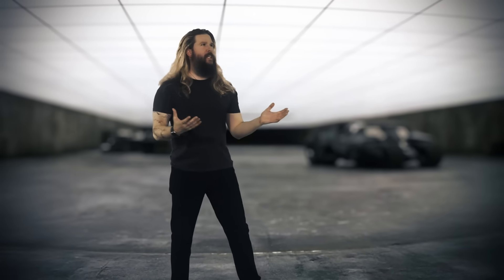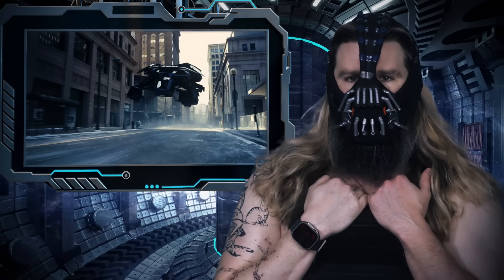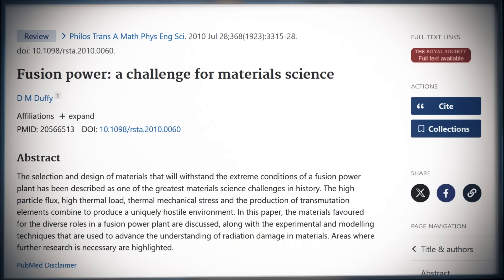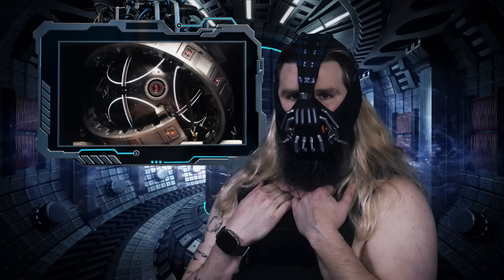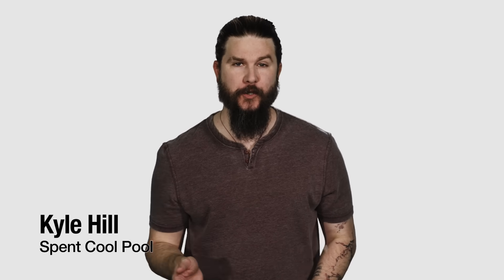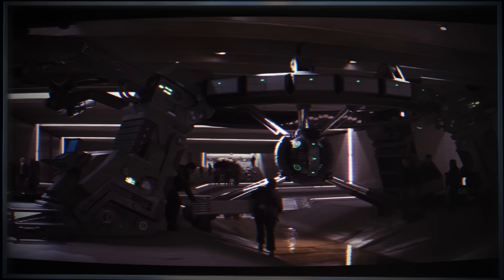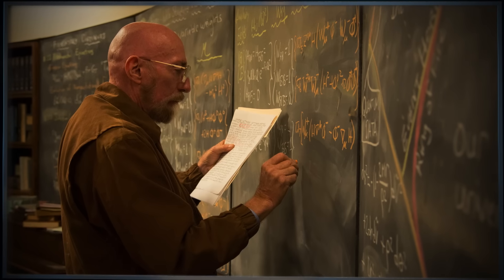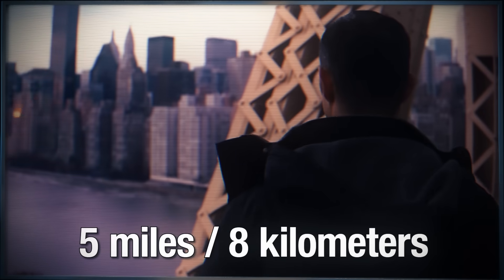Batman's Nuclear Fusion Problem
THE DARK KNIGHT RISES is yet another good sci-fi movie from Chirstopher Nolan, but it gets one thing totally wrong: nuclear fusion. Why does a film from a director that consults with Nobel Prize winners get fundamental physics so wrong? Noted Nuclear Zaddy and Bane impression enjoyer Kyle Hill explains.

😎: Kyle
🎬: Charles Shattuck
🎞: Kevin Onofreo
✂: Nate Berger